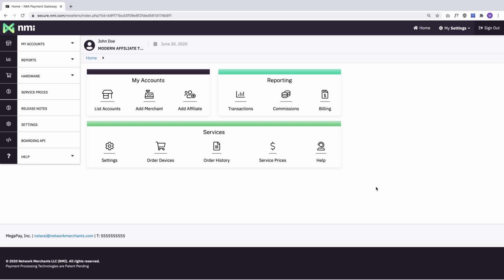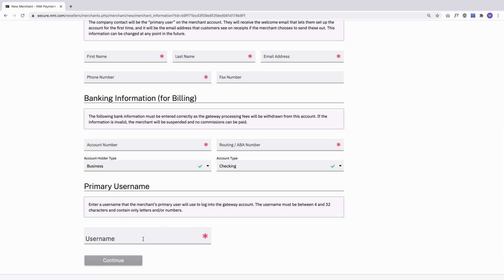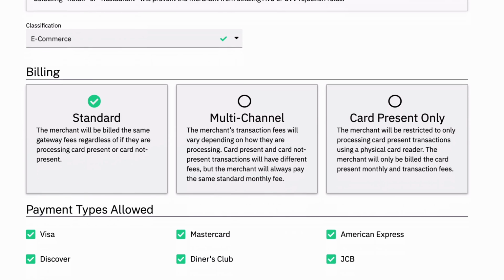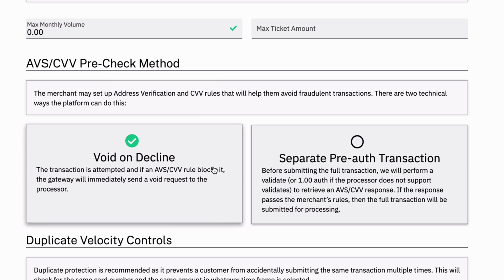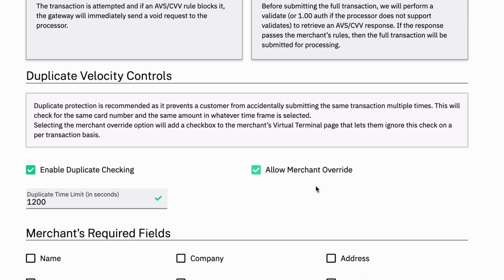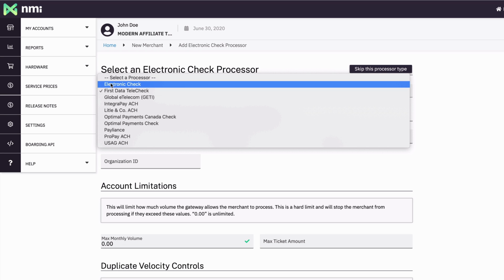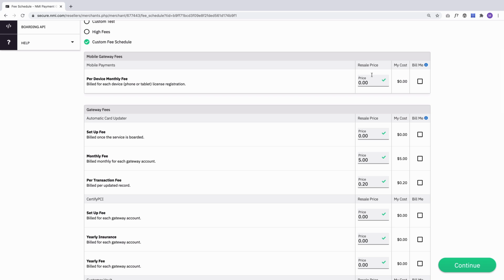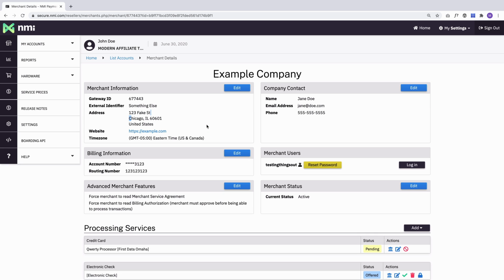How to Board a New Merchant Account (Step-by-Step)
Learn how to board a new merchant account step-by-step—from initial setup to fully enabling payment processing.

This walkthrough is designed for ISOs, payment facilitators, and SaaS platforms that need to onboard merchants efficiently and at scale.

In this video, you’ll learn:

◼ How merchant account onboarding works
◼ Key steps in setting up a new merchant
◼ What information is required during boarding
◼ How to avoid common onboarding mistakes

NMI helps ISOs and platforms simplify merchant management, automate workflows, and scale operations.

X (Twitter):   / nmipayments